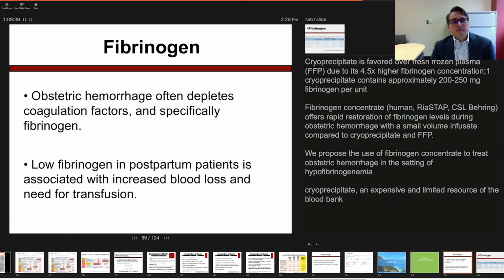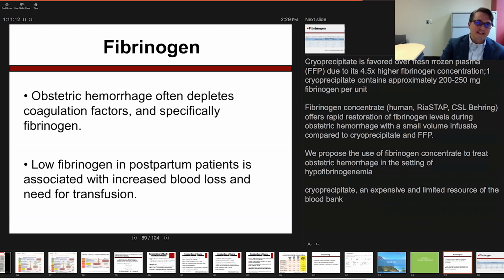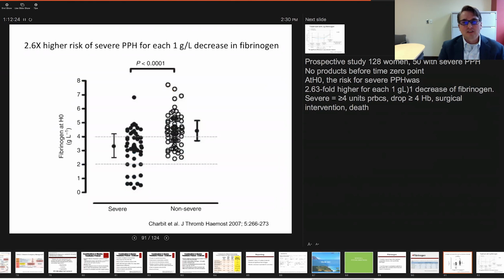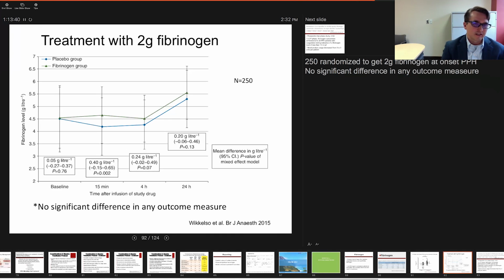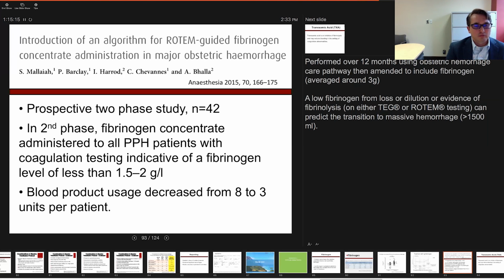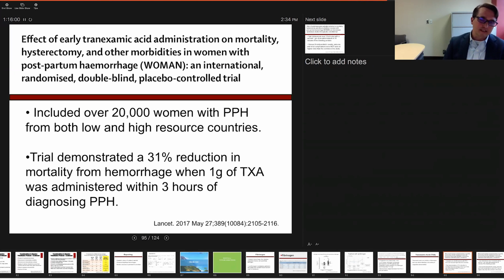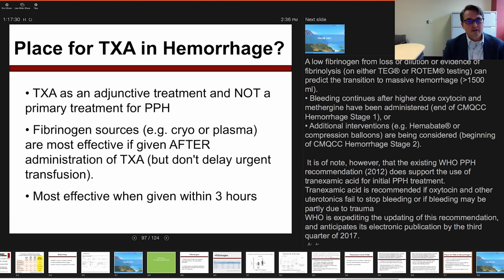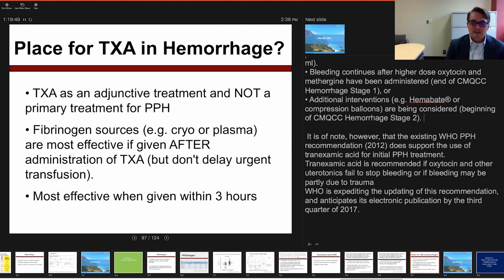Post Partum Hemorrhage Part 5| Health4TheWorld Academy